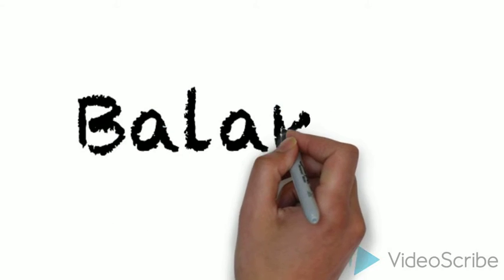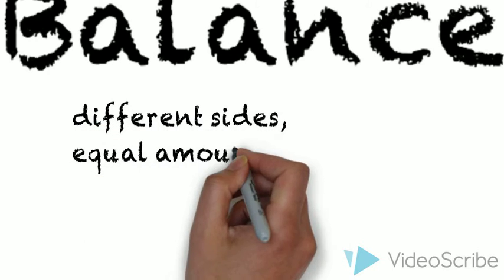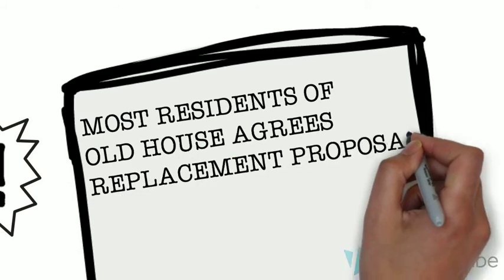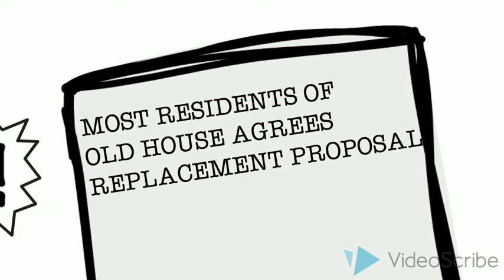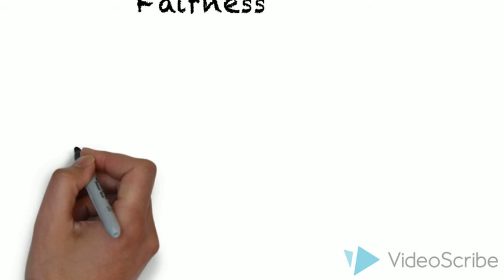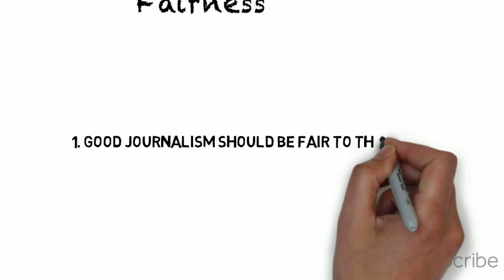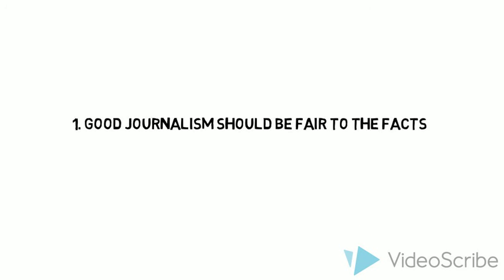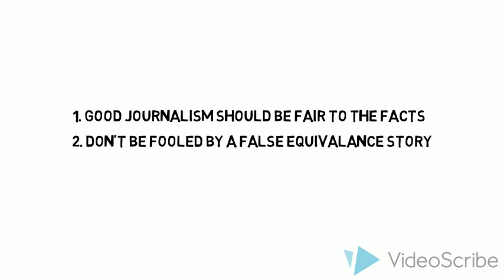Fairness and Balance in News Reports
What is fair news coverage? Is balanced coverage always fair? Journalism students at the University of Hong Kong, Anna Gustafson, Emily Peng, Pan Pwint, and Xinlei Ye, created this video to explain what "fair" coverage is.